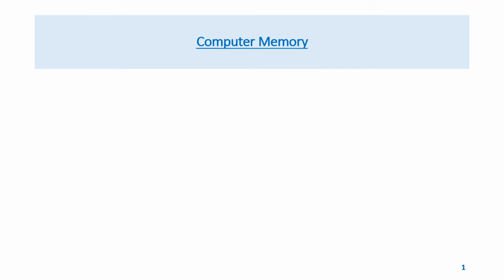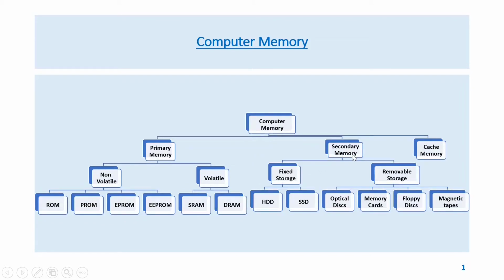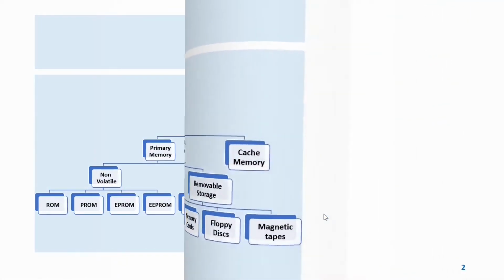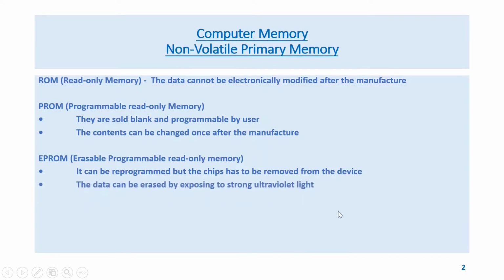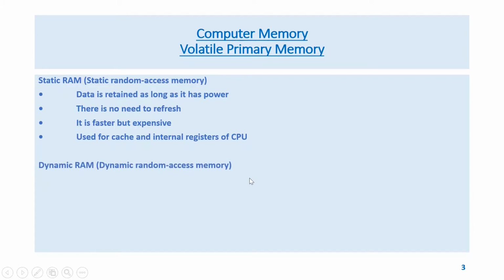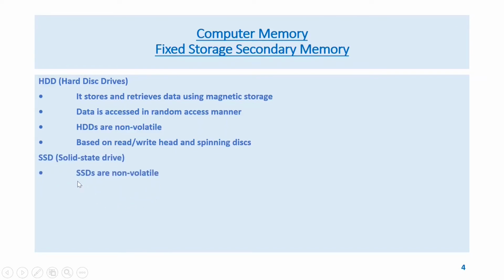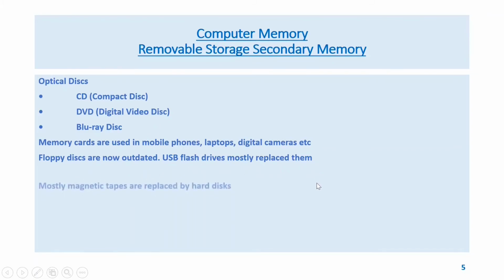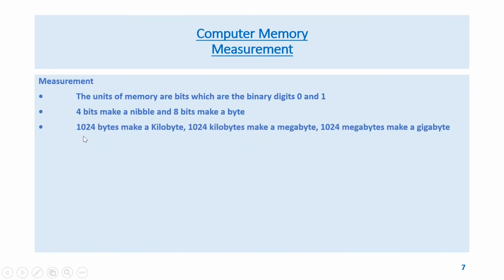Computer Memory and its types | RAM | ROM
In this video computer memory has been explained in detail. The different types of memory have been explained. RAM which is Random access memory and ROM which is read-only memory have been explained